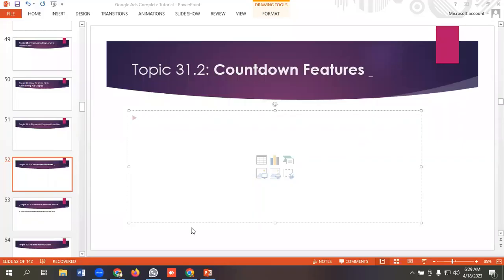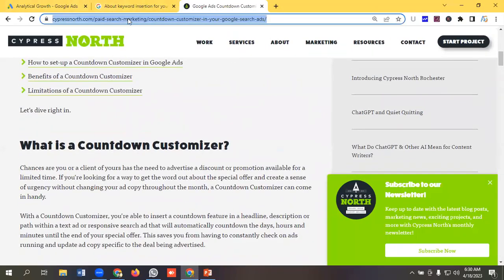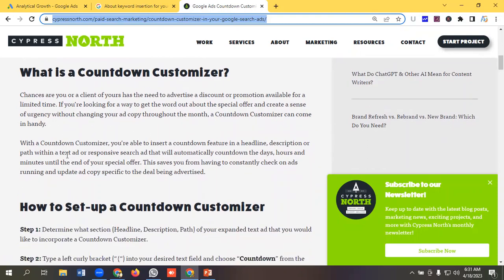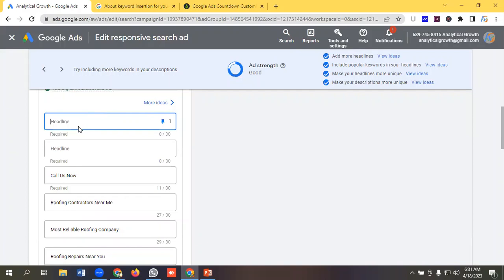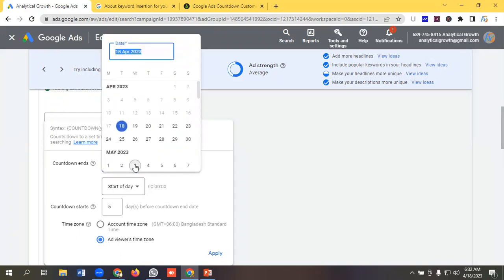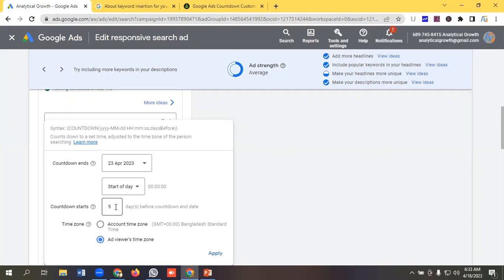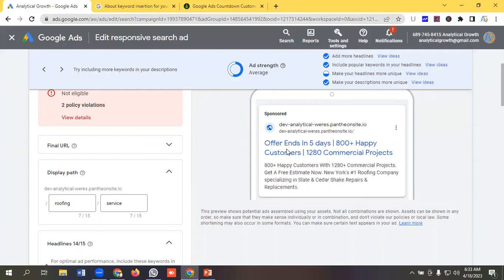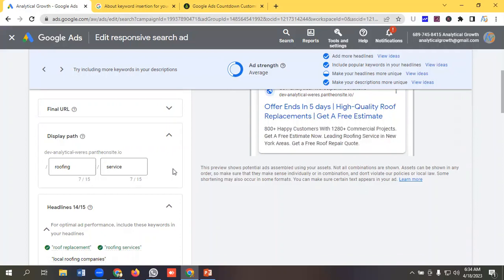Google Ads Countdown Customizer | Step-By-Step Guide GoogleAdsCourse2023 | Part - 45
In this video, I will show you how to use the Google Ads Countdown Customizer to create dynamic ads that automatically update with a countdown to a specific event. This feature is great for promoting limited-time offers, sales, or deadlines that create a sense of urgency and increase conversions. You will learn how to set up the countdown customizer in your ad text, how to specify the start and end date of your event, and how to customize the format and language of your countdown. By the end of this video, you will be able to create engaging and effective ads that leverage the power of countdowns.

👉 How to Support:

2. Choose the number of virtual coffees you'd like to buy.
3. Leave a personalized message to brighten my day!
4. Get ready for some awesome perks coming your way as a token of my appreciation.